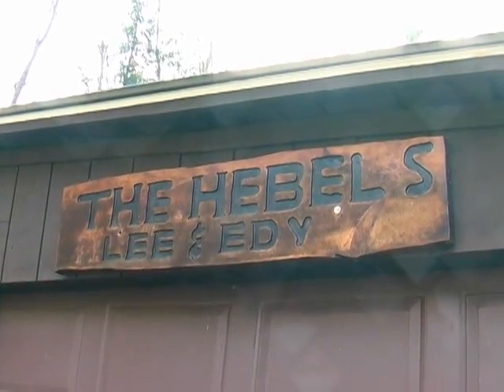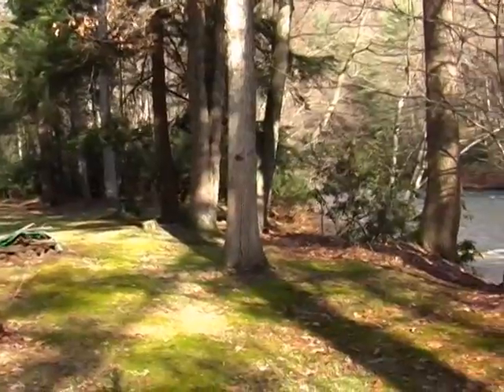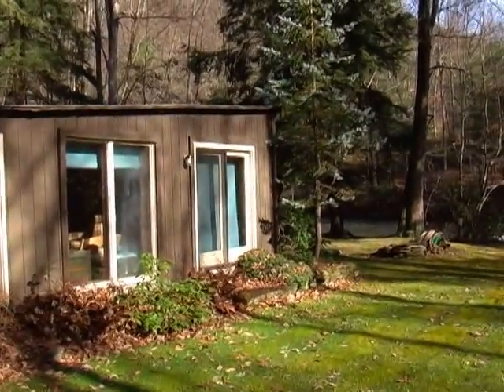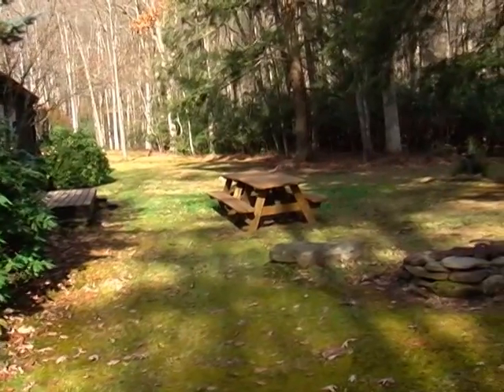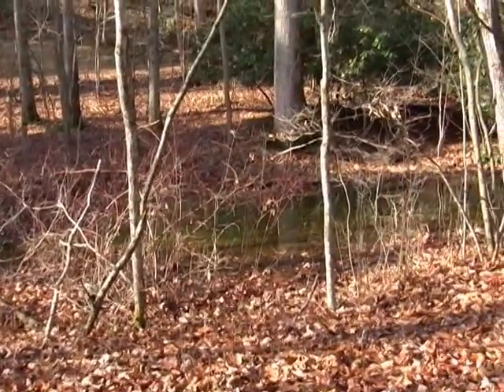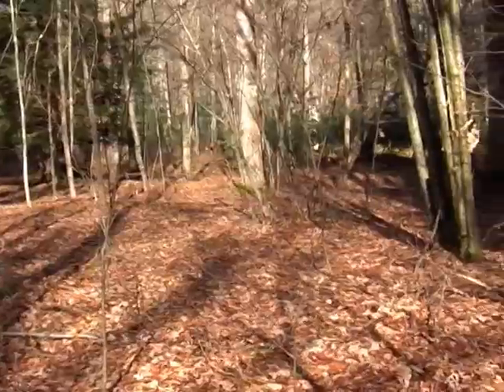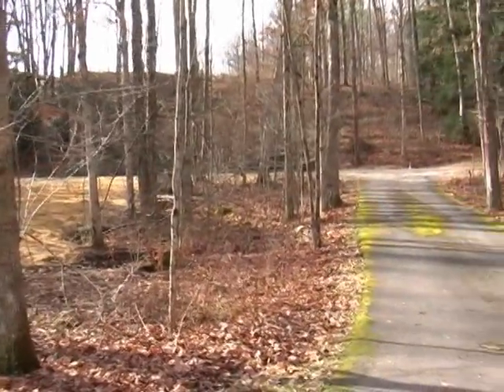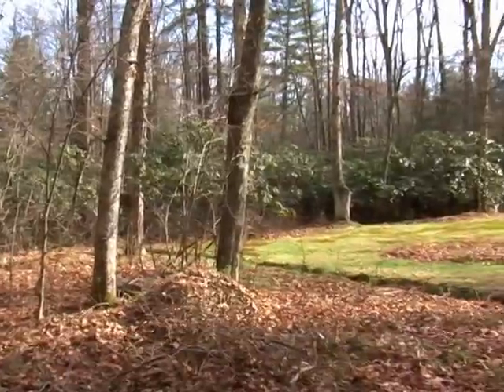Sold - Cottage - Rural Residence for sale near State College PA in the Karthaus Area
This is rural residence for sale near Karthaus which would make an excellent cottage of vacation home. It has a sound home, 700+ feet frontage on Mosquito Creek, and also frontage on a small stream called Curley Run. It is within a reasonable driving distance of State College, PA.